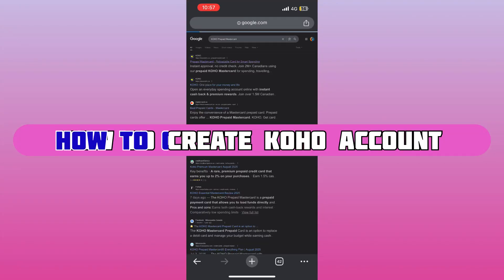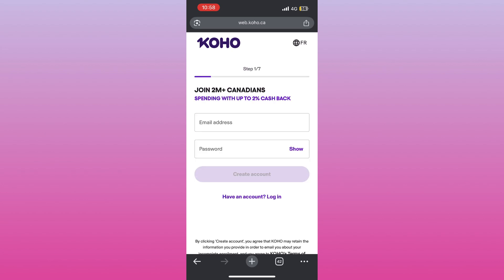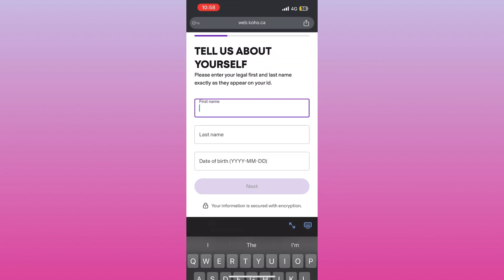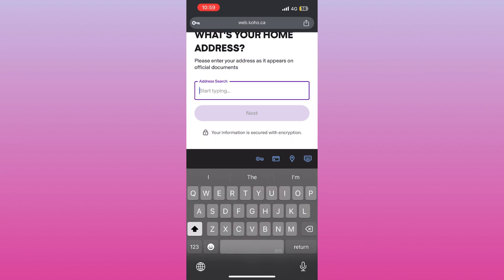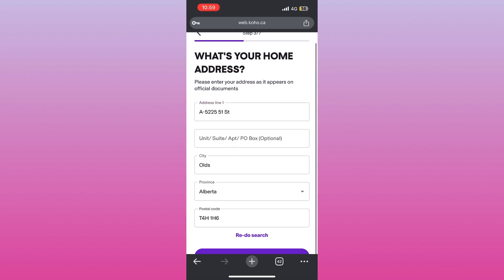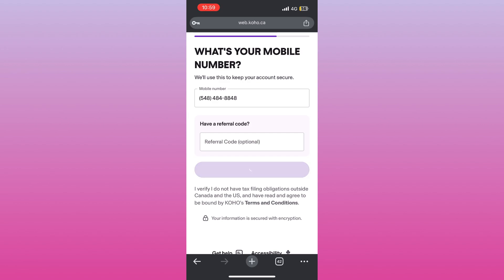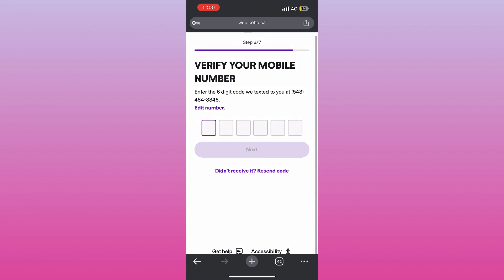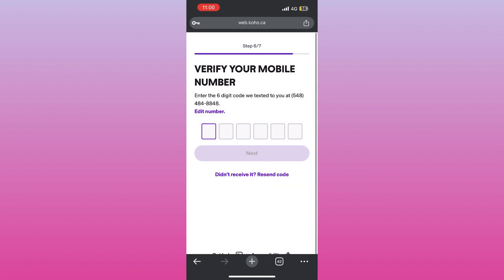How to Create Koho Account (Easy 2025 Step-by-Step Guide)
Want to start using Koho? In this quick tutorial, I’ll show you exactly how to create your Koho account step-by-step so you can start managing your money in minutes.

You’ll learn:
 • What you need before signing up.
 • How to download and install the Koho app.
 • Step-by-step account registration process.
 • How to verify your account for full access.

Follow these simple steps and start enjoying Koho’s smart banking features today!